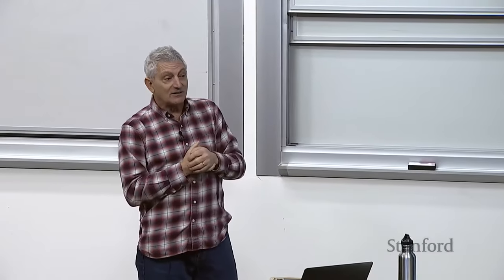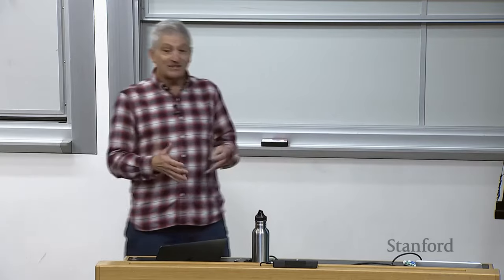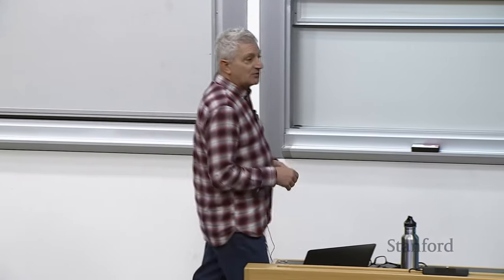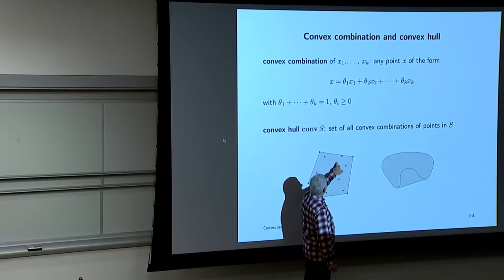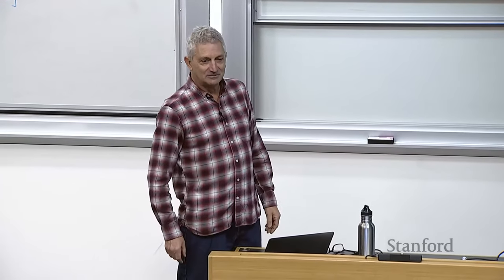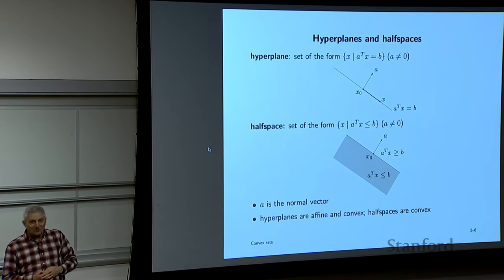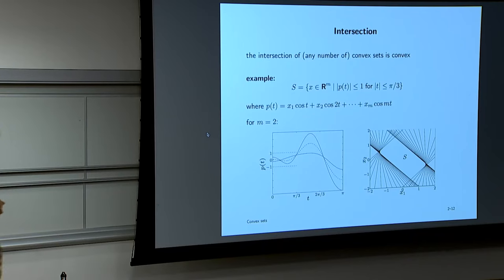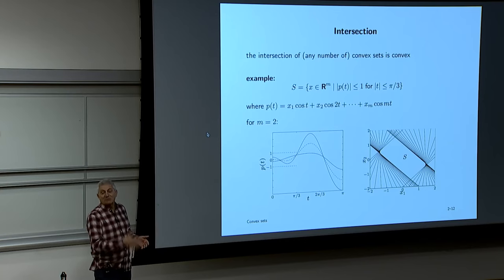Stanford EE364A Convex Optimization I Stephen Boyd I 2023 I Lecture 2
Stephen Boyd
Professor of Electrical Engineering at Stanford University